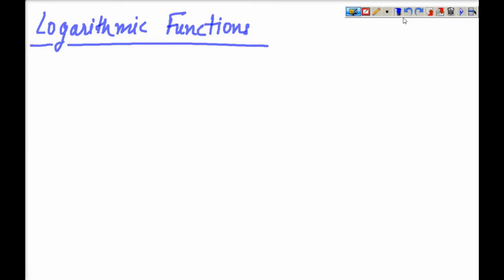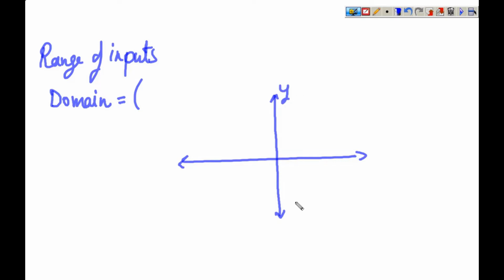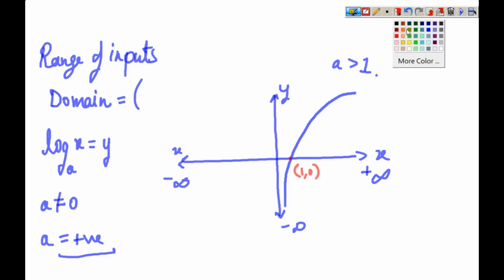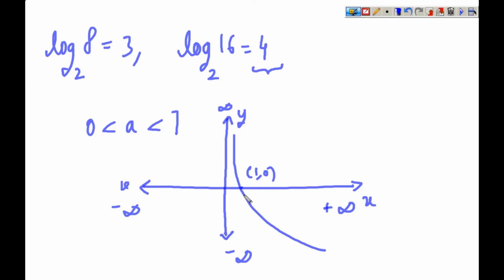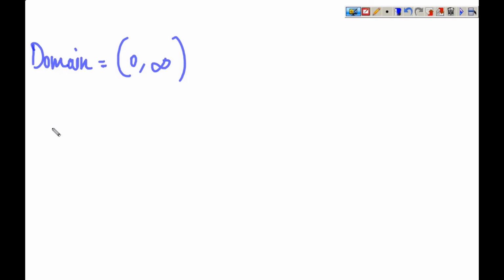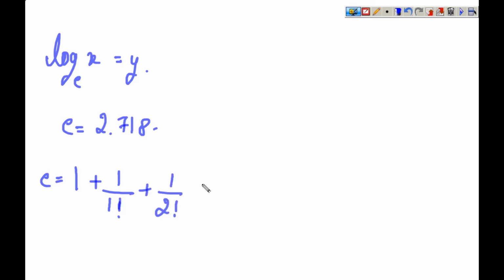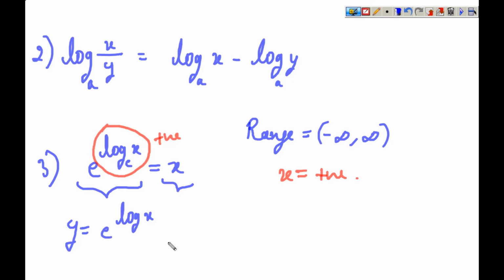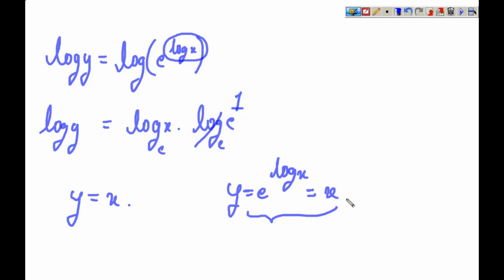All about logarithmic functions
Hi, In this video I discuss about Logarithmic functions.